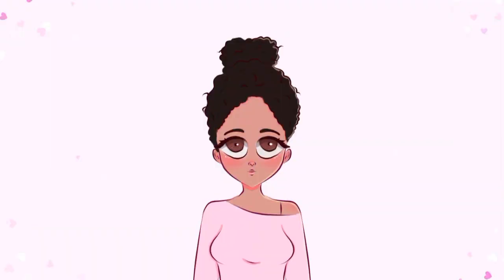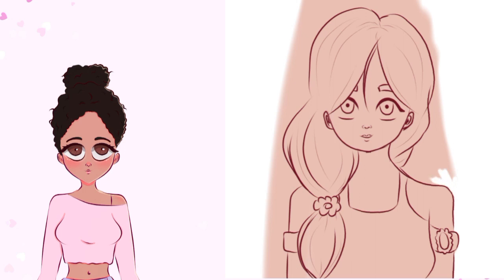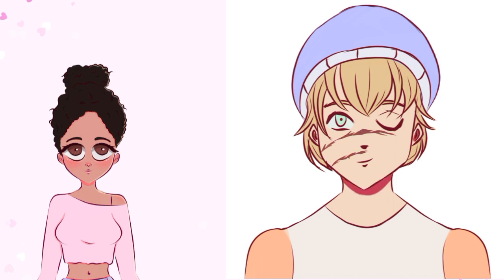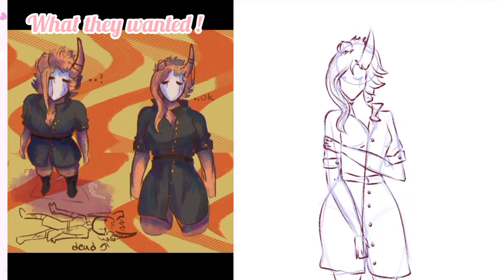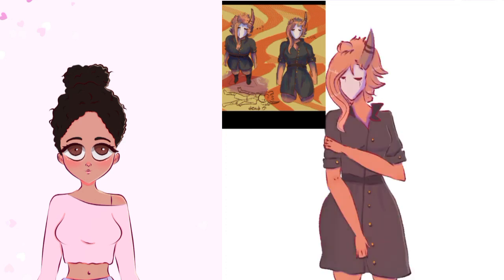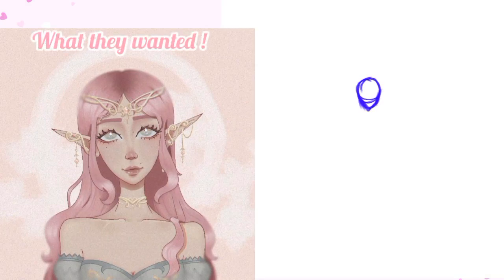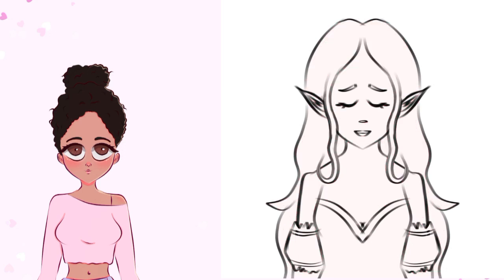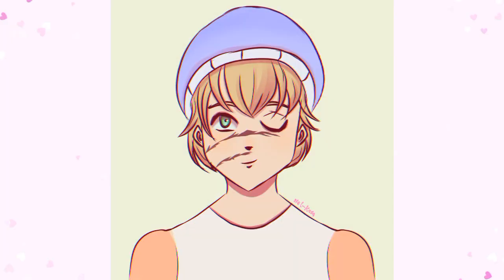Draw with me ! | let's make art for an arttrade ✨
in today's video I would be making art for art trades which I have done , and I really like how most of this came out I actually learnt alot and I was forced to leave my comfort zone 💖

    well my voice sounds horrible cos I'm I'll and I have cold , so yeah .

I hope you enjoyed the video and have a blessed day 💕

the app I used is Ibispaint x on my phone and I always draw with my finger